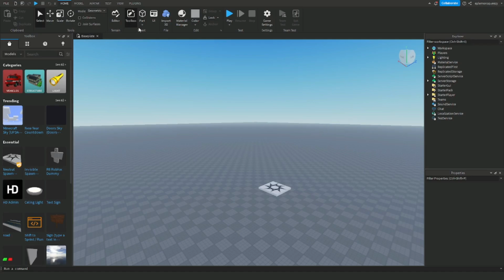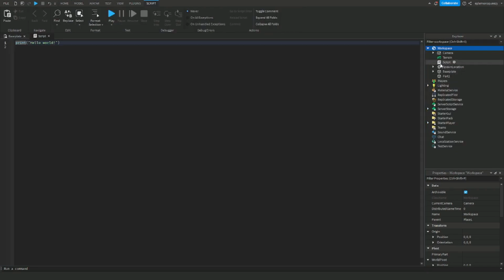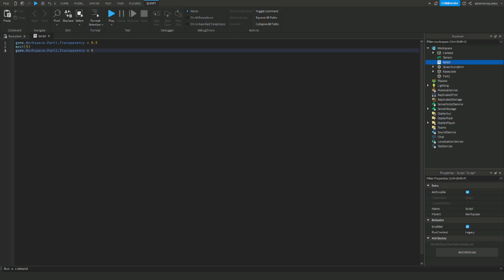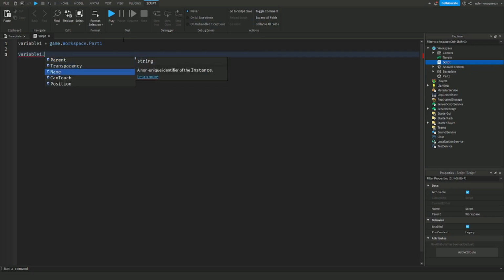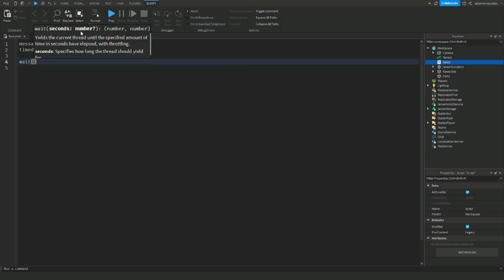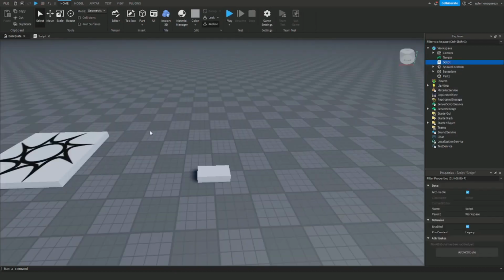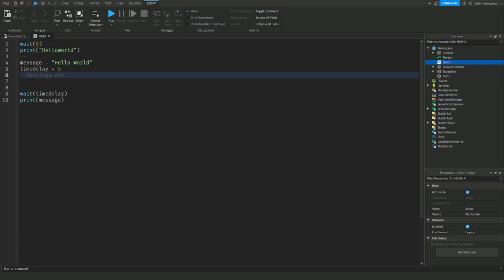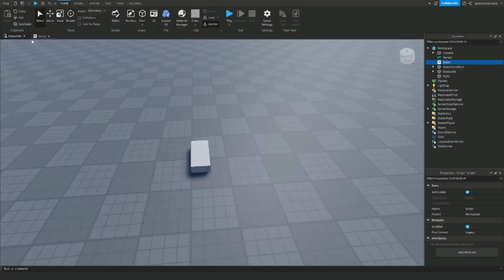Roblox Studio Basic Scripting Tutorial [Variables]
In today's video, we talk about the basics of Roblox Lua scripting and how to use variables in your code, and how important they are.